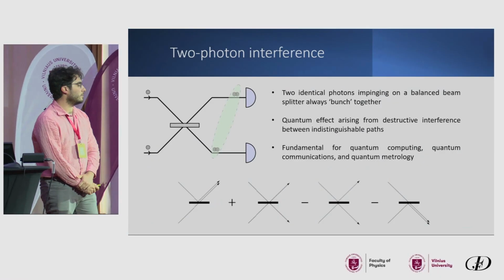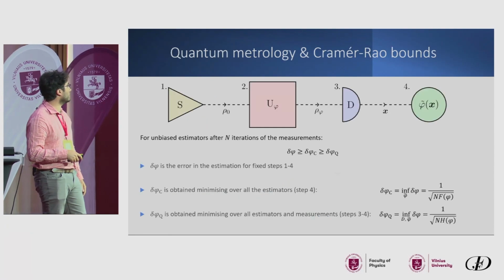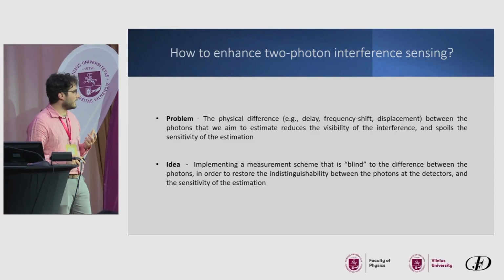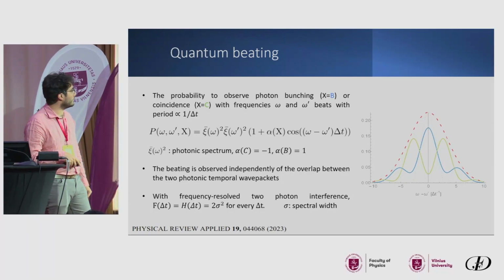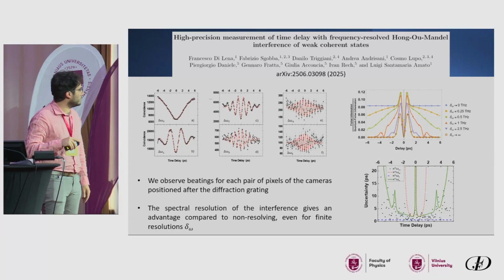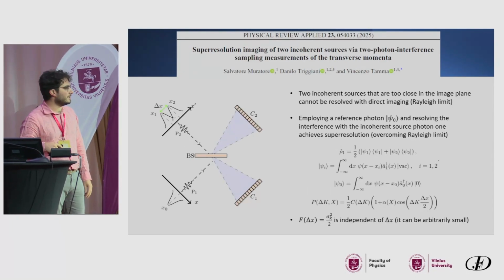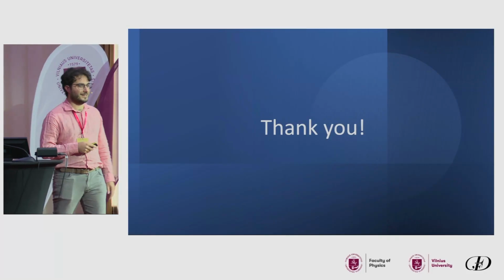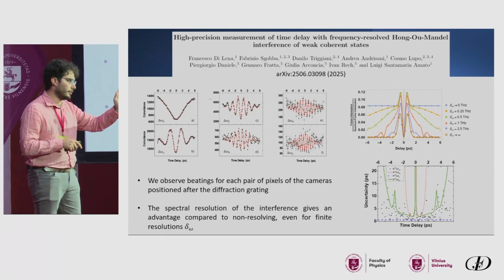Danilo Triggiani (Politecnico di Bari) – Quantum optimal precision by two-photon correlations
Danilo Triggiani (Politecnico di Bari), talk at CEWQO29 26 June 2025, Vilnius, Lithuania.
Complete title of the talk: Quantum optimal precision by inner-variable resolving two-photon correlations